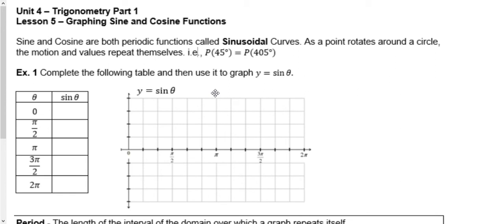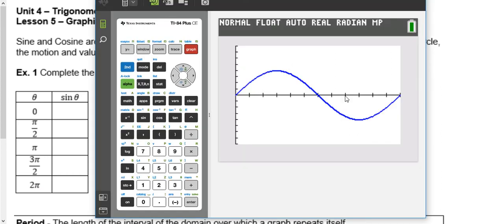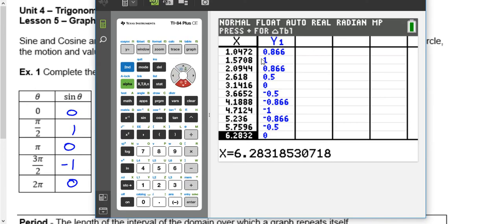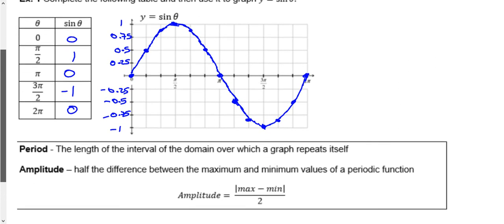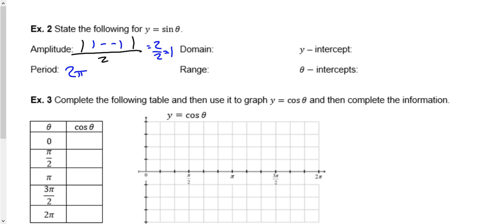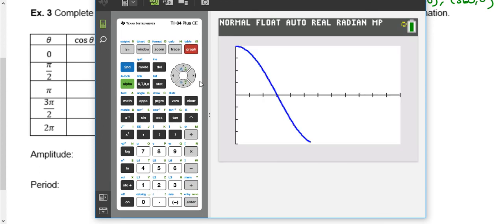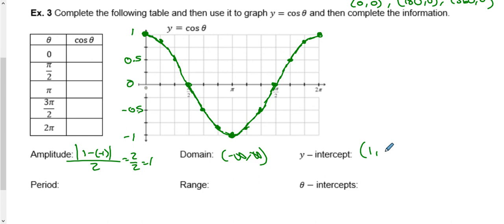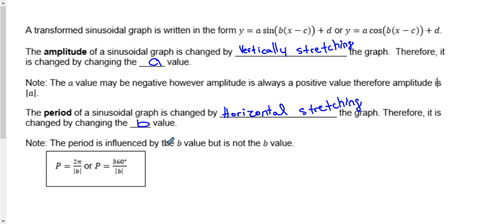U5 L5 Graphing Sin & Cos Functions Part 1 May 21